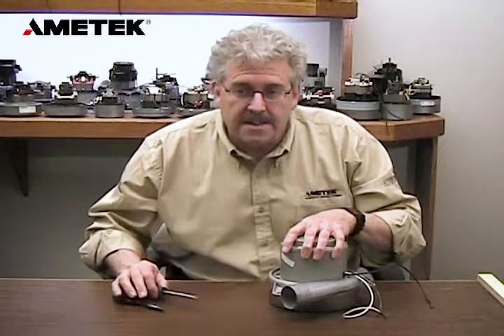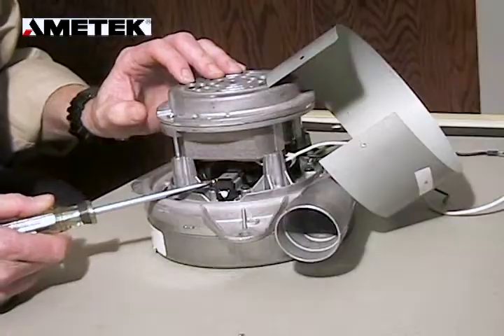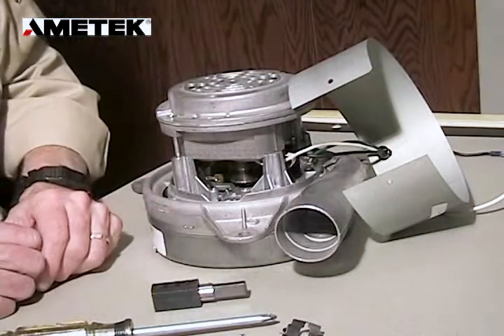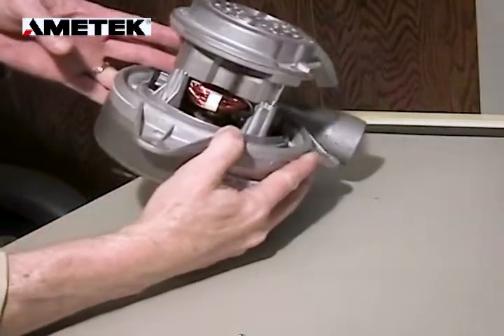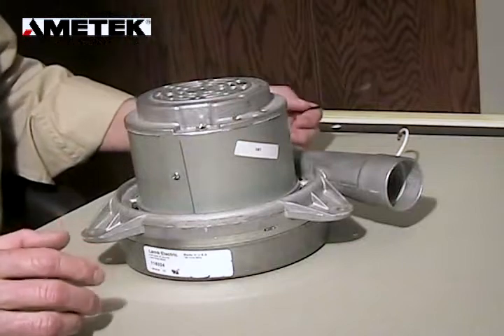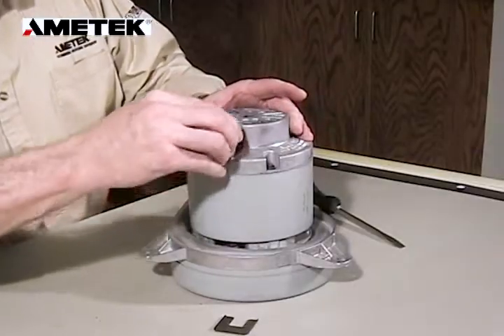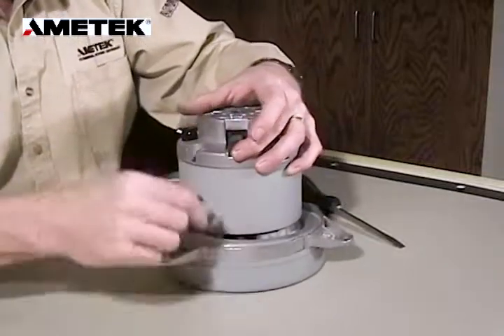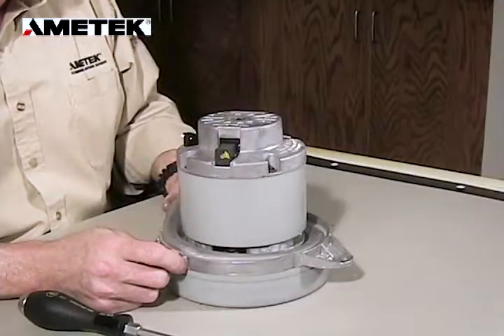Ametek 7.2" Diameter Motor Brush Replacement | Kleen-Rite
Watch a technical sales engineer from Ametek change the brushes on a 7.2" diameter motor and a redesigned premier 7.2" model. Use his expert knowledge as a helpful guide when working on your vacuum motor! The first motor worked on is a model 115334, and the second is a model 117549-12.

7.2" Motor Brush Replacement:
0:00 Introduction
0:18 Check that Power is Disconnected
0:25 Remove Sideband
0:52 Remove Clamp
1:13 Remove Old Brush
1:42 Install New Brush
2:00 Reinstall Clamp
2:33 Reinstall Sideban and Heat Run at Half Voltage to Seat Brushes

Redesigned 7.2" Motor Brush Replacement:
3:48 Check that Power is Disconnected
3:51 Remove Clamp and Old Brush
4:33 Install New Brush and Clamp
5:11 Heat Run at Half Voltage to Seat Brushes